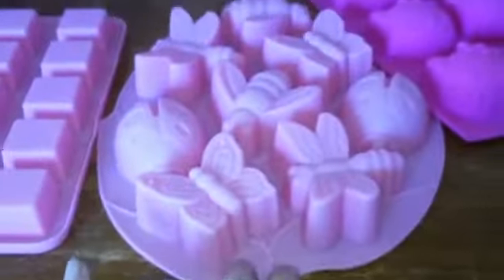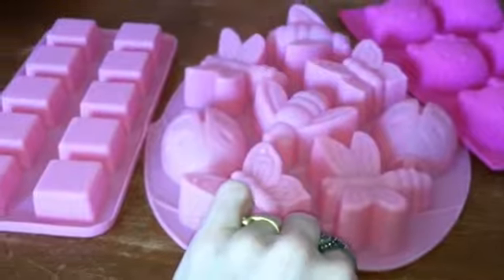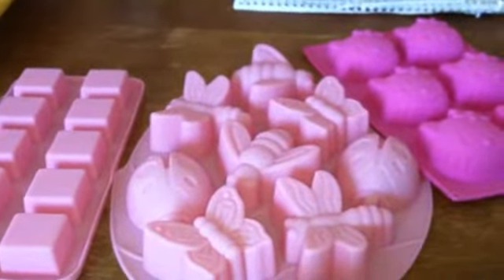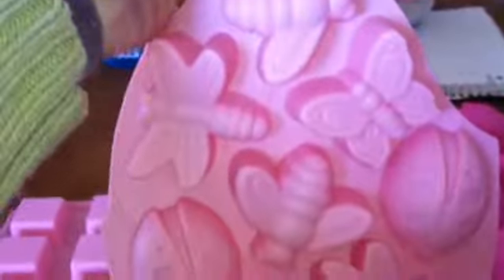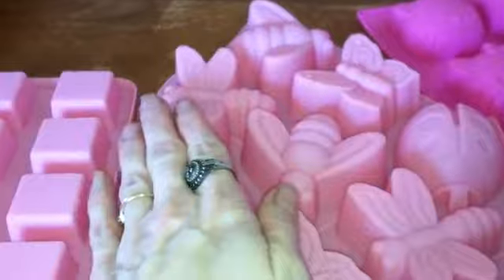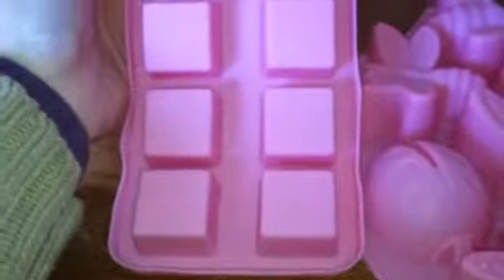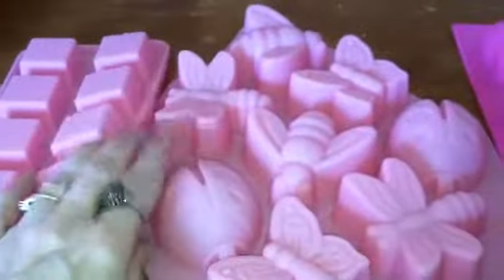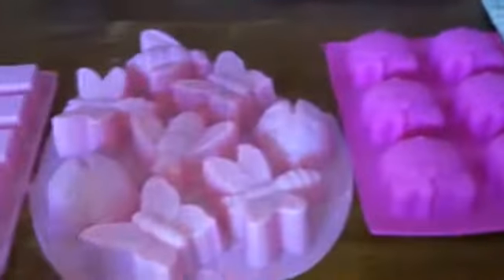More silicone wax molds